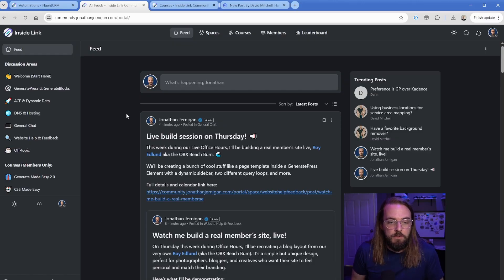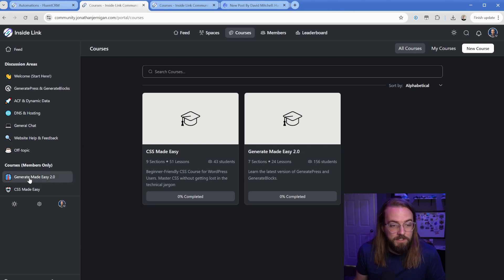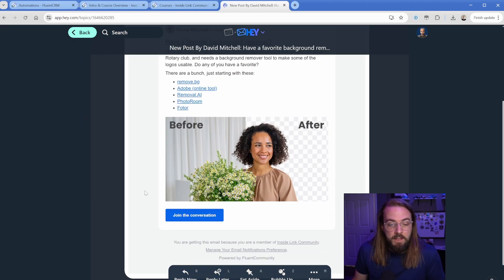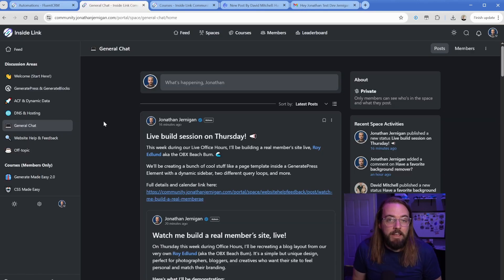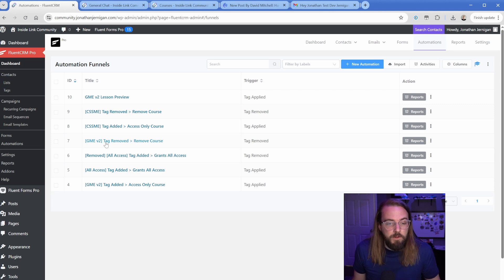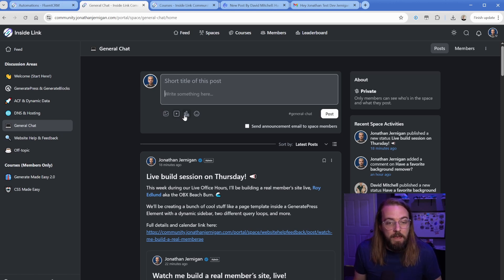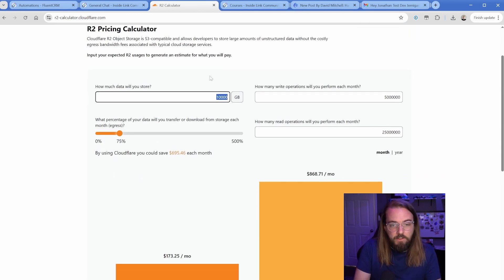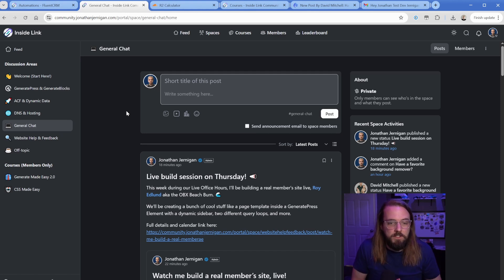THIS Is the Only WordPress Community Plugin I Actually Like (Fluent Community)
When it comes to creating a community platform on WordPress, there haven’t been many good options. Most are either super outdated or extremely limited but that's changed with Fluent Community.

I’ve moved my entire community and all of my courses to Fluent Community, and I want to give you a behind-the-scenes look at how it operates and some of the features I’ve come to love.

--- More ---